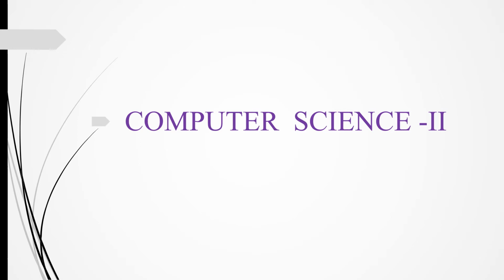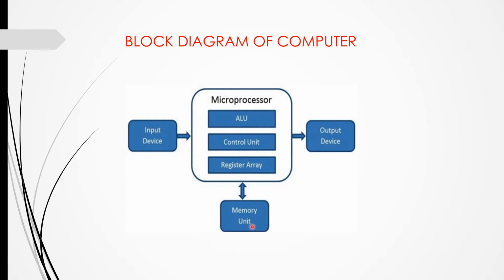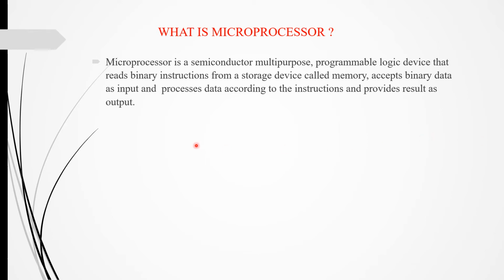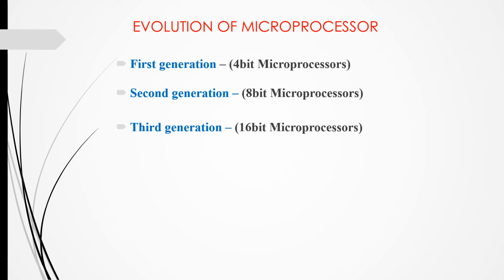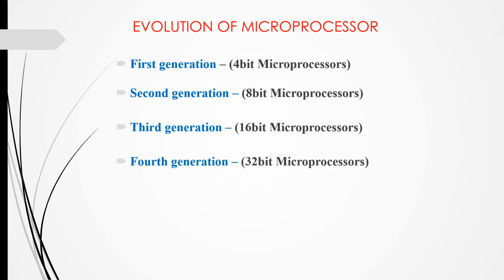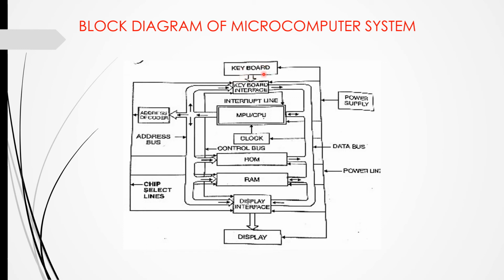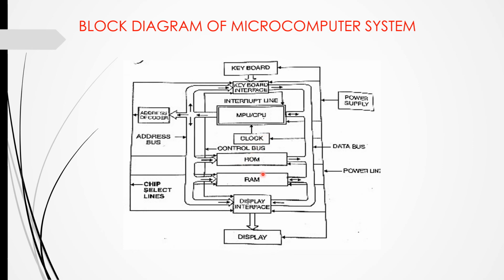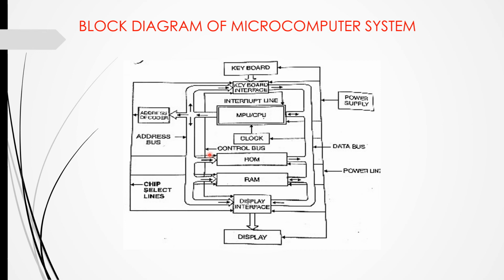Introduction to Microprocessors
CS - 2  Standard -XII